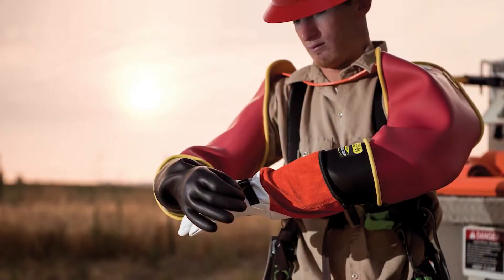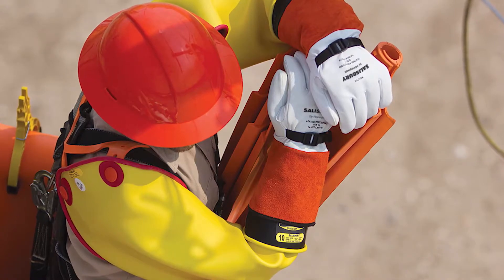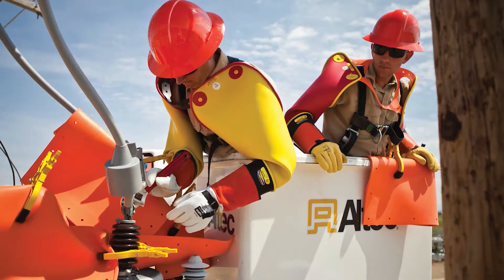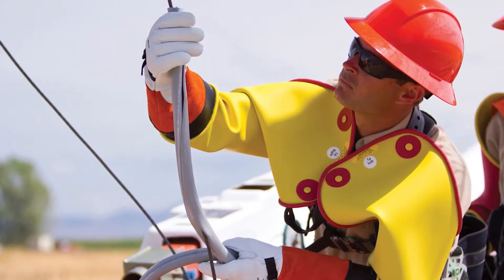Introducing RFID Embedded Salisbury Electriflex™ Gloves Honeywell Productivity